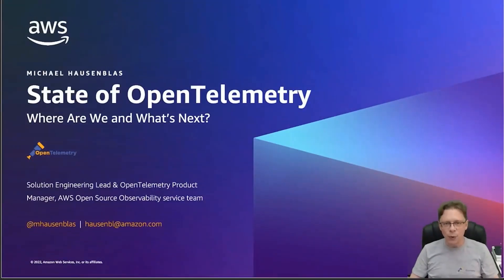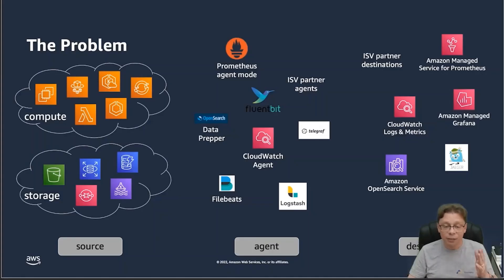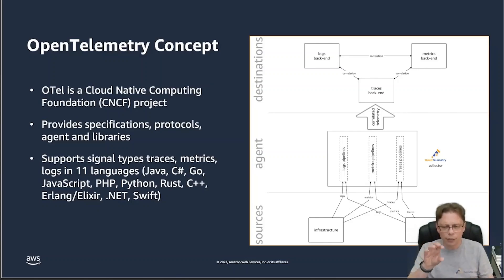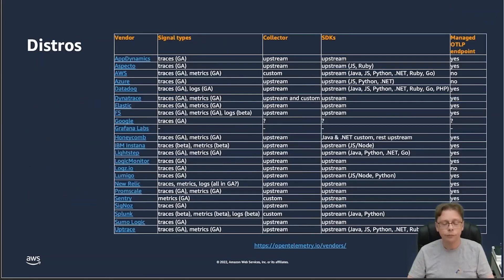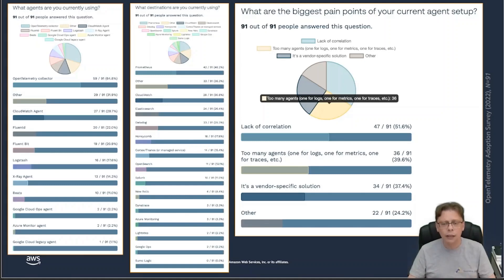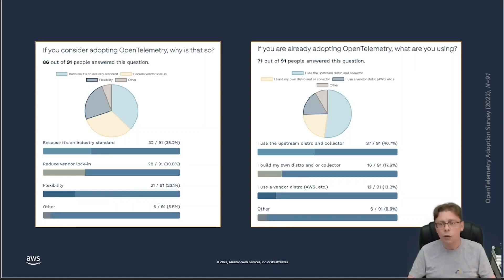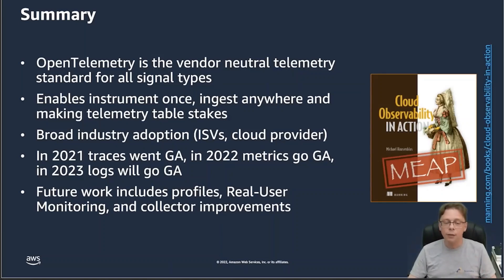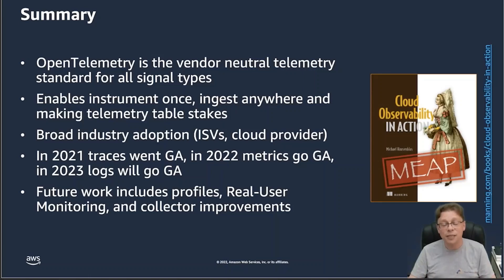State of OpenTelemetry, Where Are We and What’s Next?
Michael Hausenblas discusses what problems OpenTelemetry solves, and overviews the ecosystem and status of various projects within OpenTelemetry.